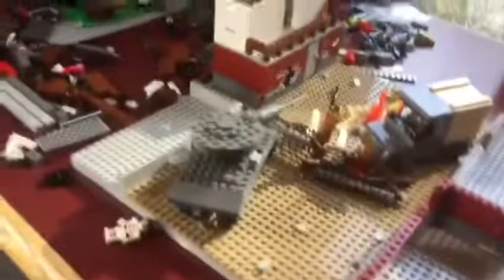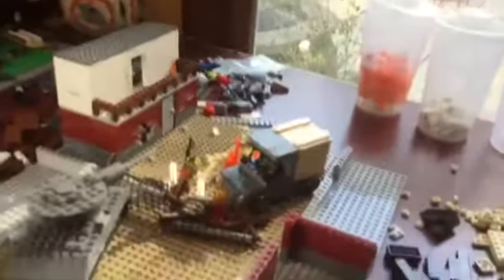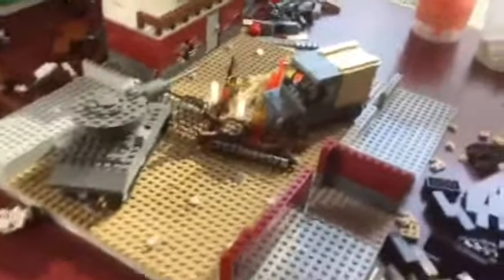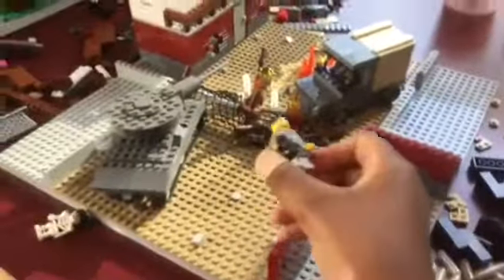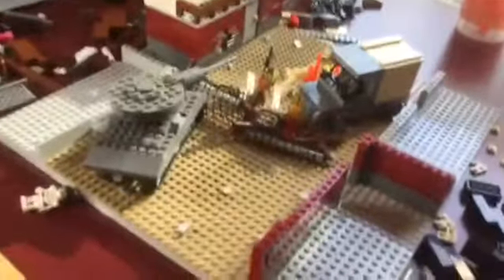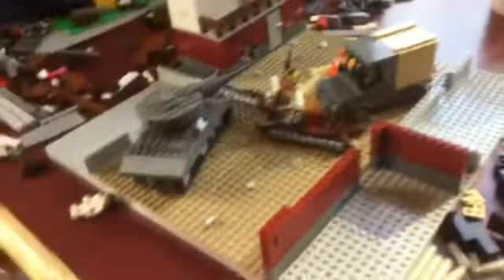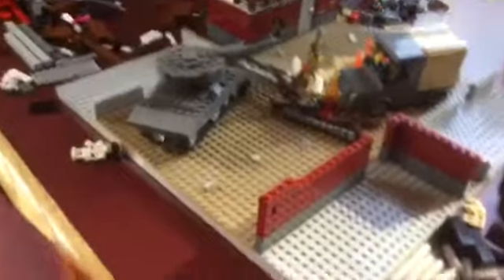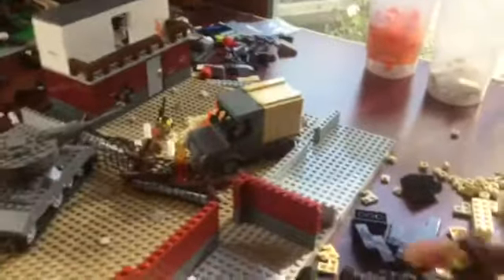Building lego battle of Berlin part 3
Lego battle of Berlin